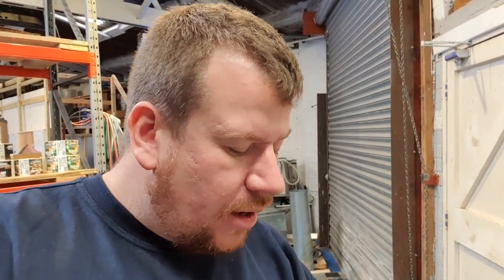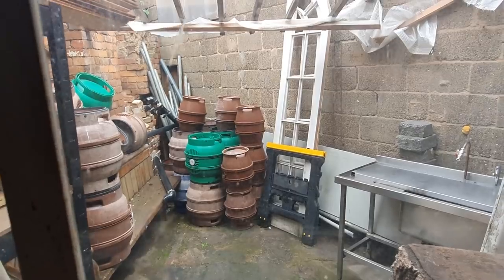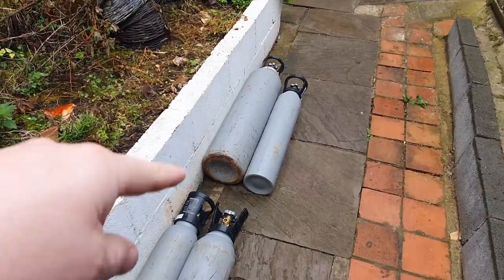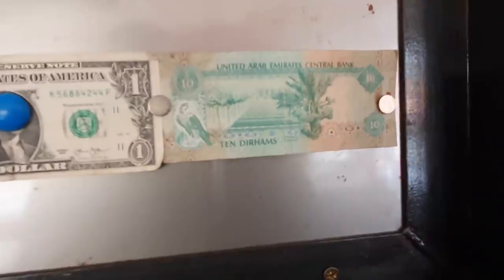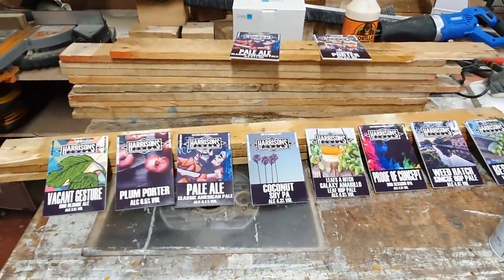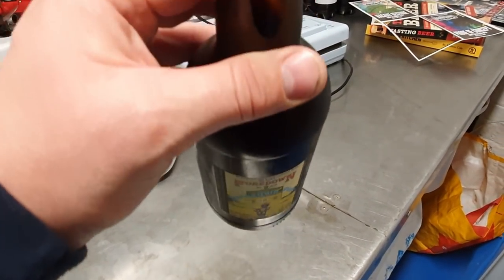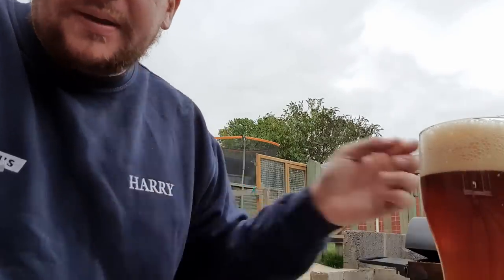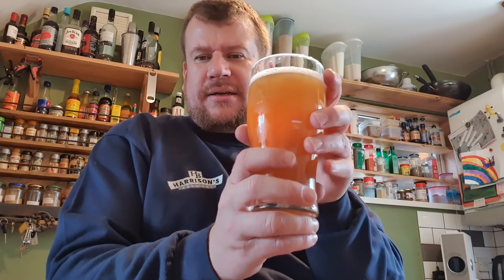Casks for Sale